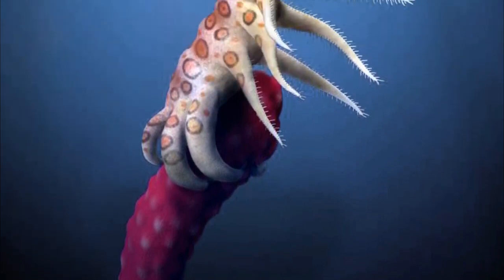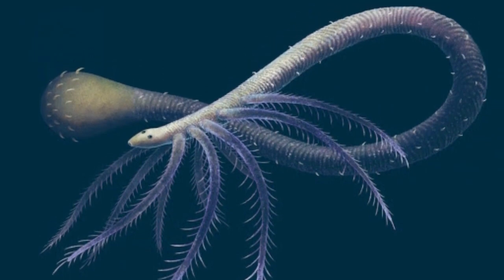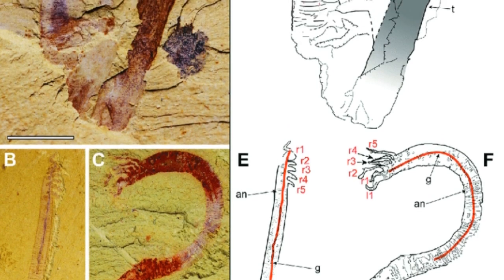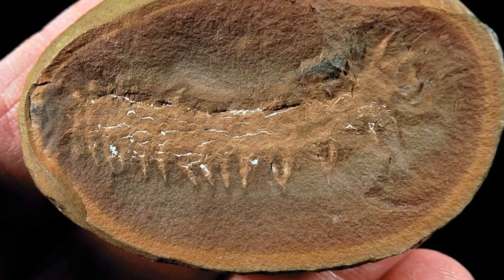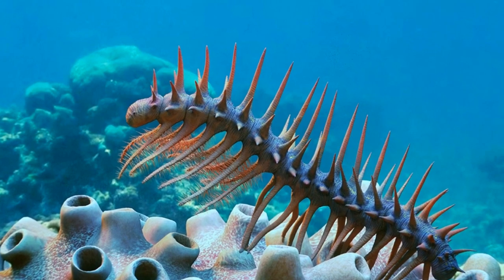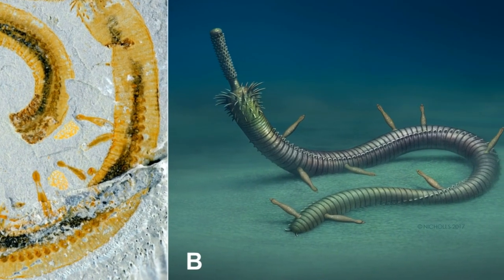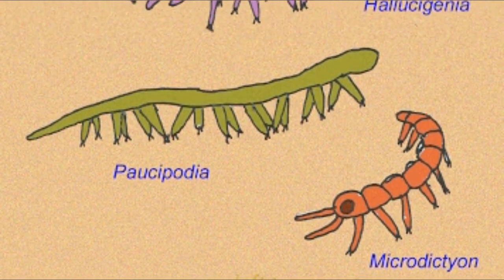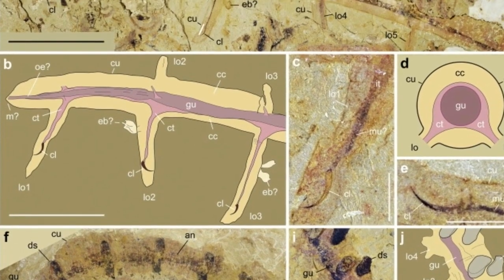Why Did Prehistoric Worms Lose Their Lower Limbs?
Facivermis was itself a lobopodian that lived a tube-dwelling lifestyle anchored on the sea floor, and so evolved to lose its lower limbs.